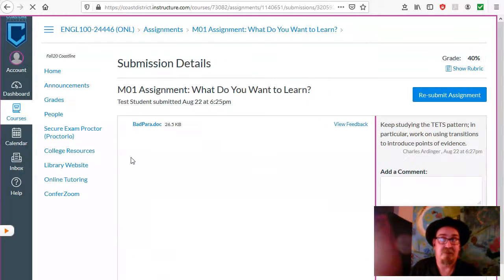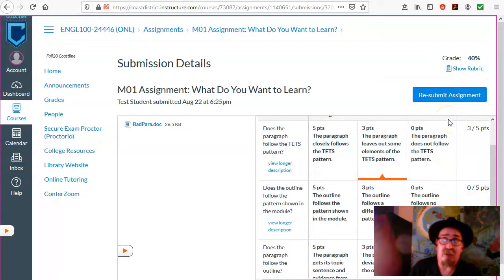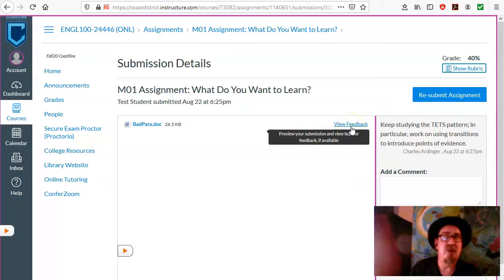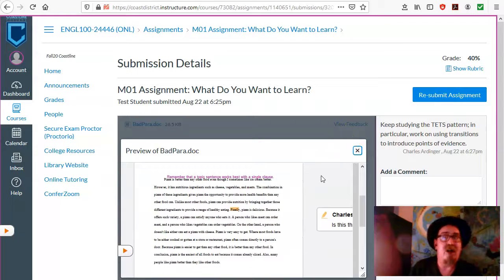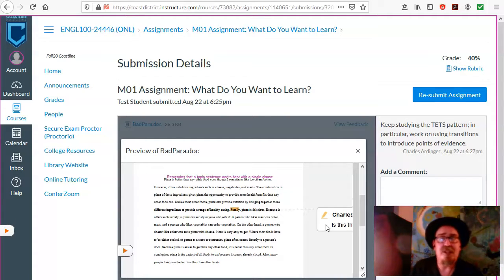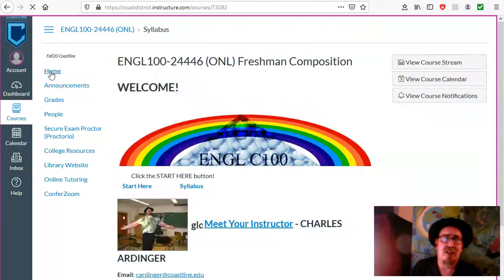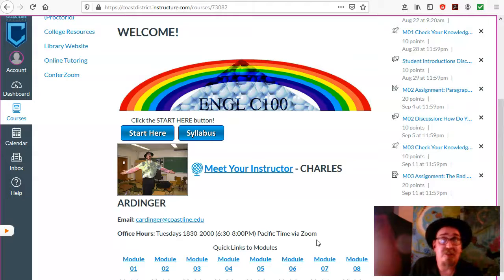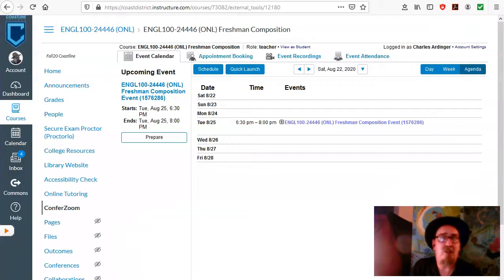Introduction to English 100 (24446) Fall 2020